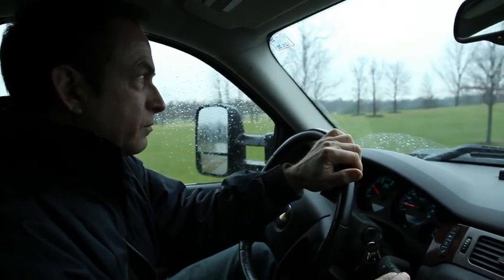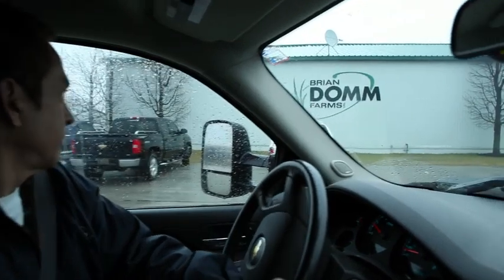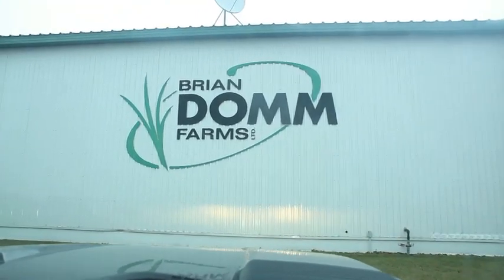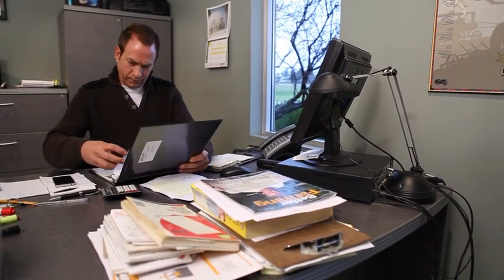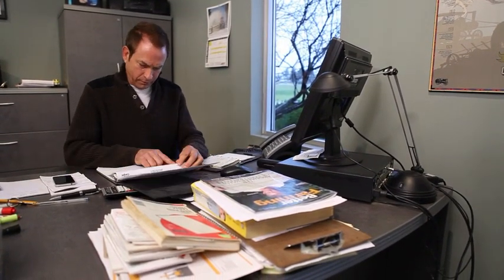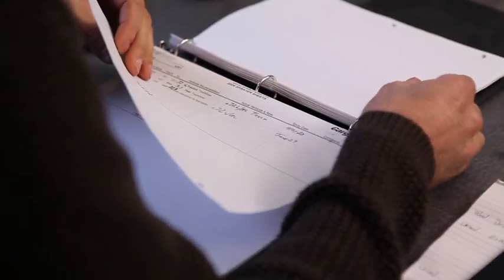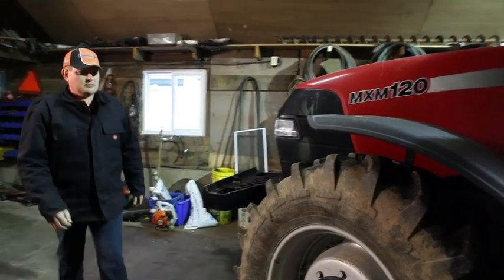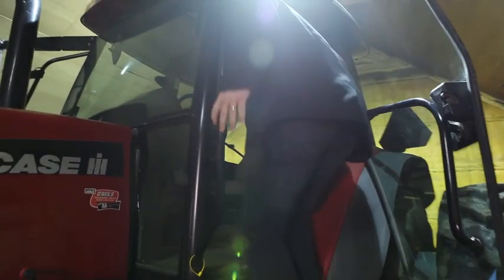Corn and Soybean Residual Weed Control - Prowl H2O herbicide | BASF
Prowl® H2O delivers excellent residual control of annual grasses and select broadleaf weeds, now in a unique water-based formulation. Multiple modes of action help to manage resistant weeds. Listen to growers in Ontario share their stories of weed control in corn and soybeans.

We create chemistry.